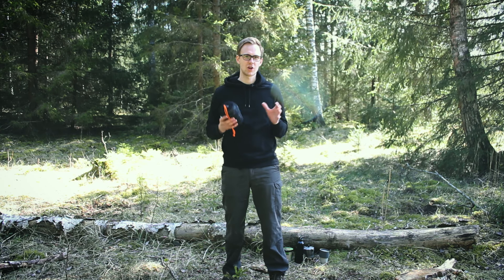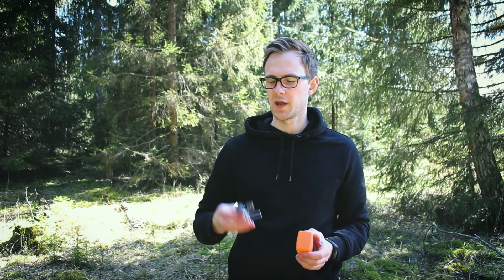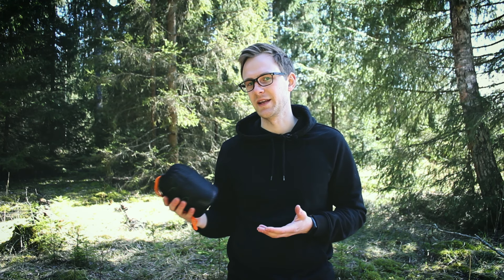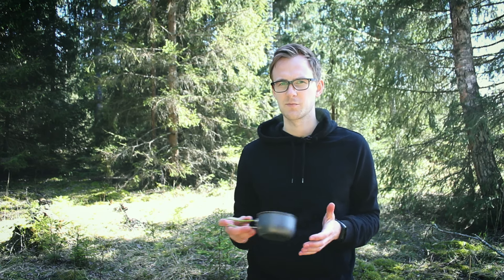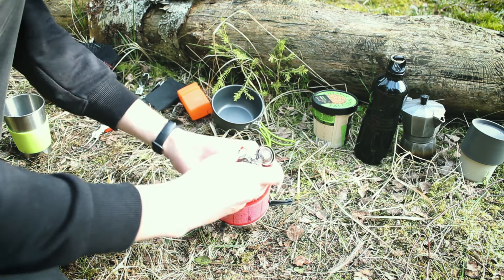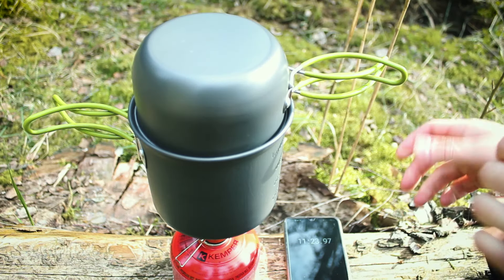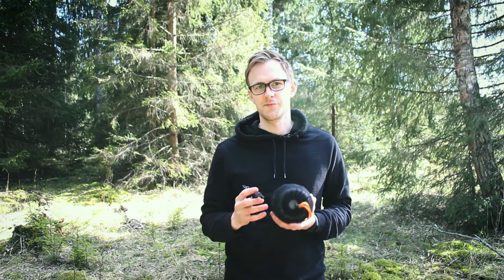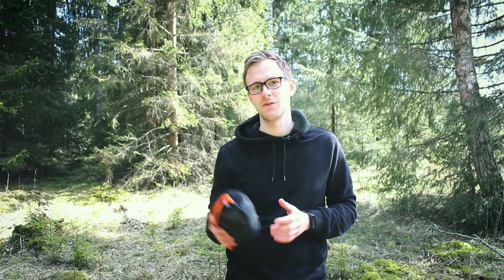Is the Cheap Cookware Set From Amazon Any Good? Odoland Camping Stove Kit Review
Is the affordable camping cookware set from Amazon any good? In this Odoland camping cookware kit review, we'll find out.

I purchased the Odoland camping cooking set a few months ago and so far, I've used it about ten to twenty times while day hiking and overnight camping. Although this set is branded by Odoland, it's basically identical to many other cheap camping cookware sets sold under different Chinese brands, such as Bisgear, MalloMe, Petforu, G4Free, and many others. Most likely it's an identical set, manufactured in a single factory, only sold by different re-sellers.

Although it's not the most durable open fire cookware set, it's very affordable. Personally, I think that the stainless steel cup that comes with this set is basically useless, so I never bring it with me. The foldable knife, fork, and spoon also don't feel too durable. And I already broke one of the legs off from the plastic attachment for the gas canister.

That said, I do like the camping stove that comes with this set. It feels really durable and works flawlessly. It's not the most efficient igniters out there (11:30 minutes to reach boiling temperature,) but it does the job just fine.

Overall, I like this camping cookware set. If you're a beginner, you don't need to invest 80$+ in an expensive camping stove, cooking pots, and eating utensils. If you don't have the budget for something more premium, I'd say that it's safe to purchase this one.

Odoland cookware kit ➜ (Amazon

Osprey Talon 44 backpack (new model) ➜ (Amazon
Black Diamond Distance FLZ trekking poles ➜ (Amazon
Water filter ➜ (Amazon
Cooking pot ➜ (Amazon
Spork ➜ (Amazon
Power bank ➜ (Amazon
Headlamp ➜ (Amazon
Camera ➜ (Amazon
Lense ➜ (Amazon
ND filter ➜ (Amazon
Camera mounted microphone ➜ (Amazon
GoPro Hero 7 ➜ (Amazon
Peak designs capture clip ➜ (Amazon
Fanny pack for my camera gear ➜ (Amazon
Sea to Summit trowel ➜ (Amazon
Gear Air repair kit ➜ (Amazon
Swiss Army Knife ➜ (Amazon
Marmot PreCip rain jacket ➜ (Amazon
North Face beanie ➜ (Amazon